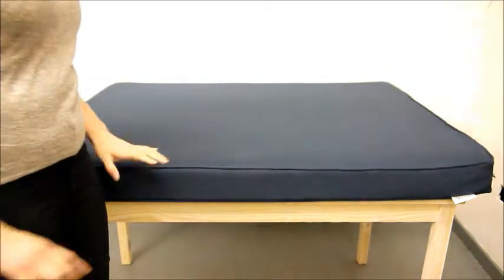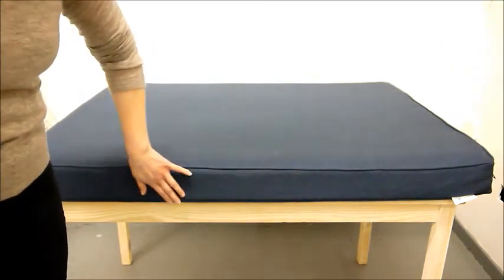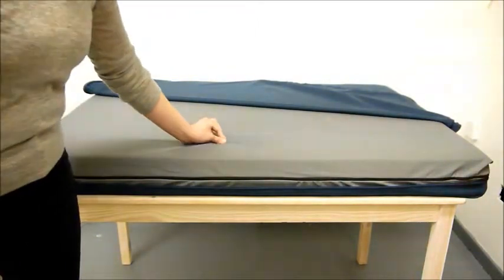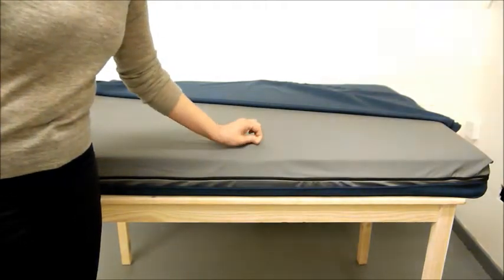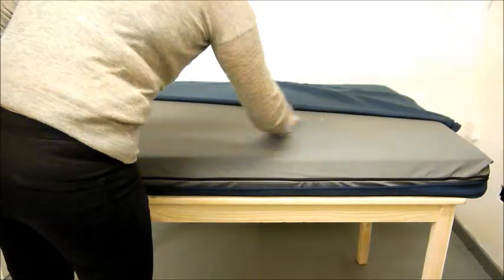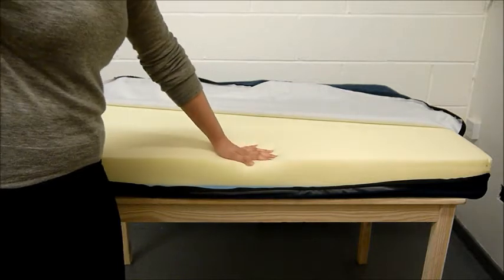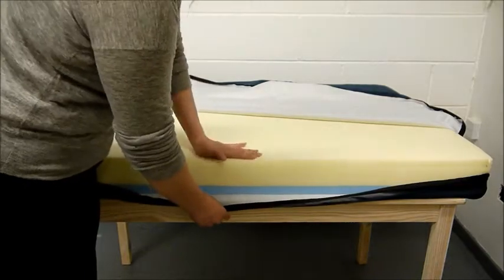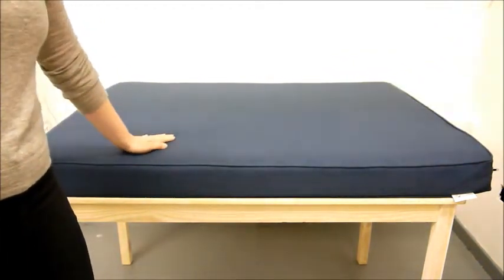The GRWE Big Memory Foam Dog Bed by Charley Chau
It's big and it's brilliant, perfect for big dogs that love to snooze! The GRWE Big Memory Foam Dog Bed has been designed by award-winning British dog bedding designers, Charley Chau, to support the work of Greyhound Rescue West of England all over the country. Every bed sold will raise money to help hounds in need!